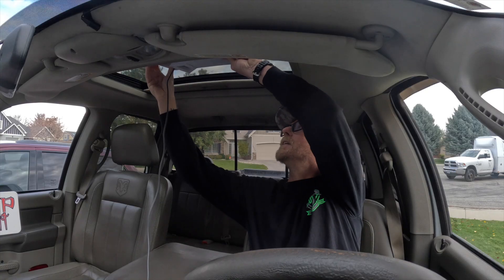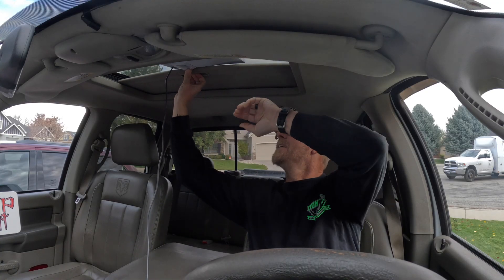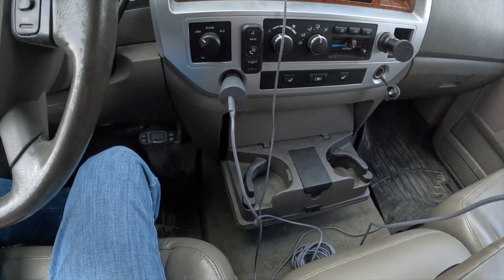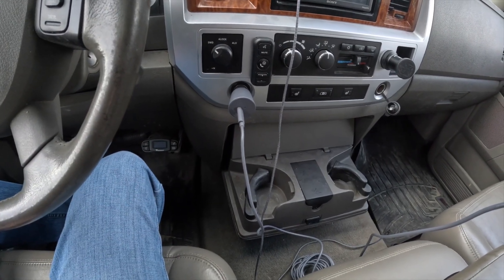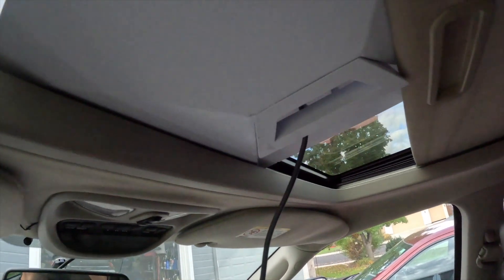Starlink Mini vs Gen 3 – Real-World Test & Honest Review! Is the Mini the Ultimate Upgrade?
Should you buy the Starlink Mini if you already own the Starlink Gen 3 (Standard/Kickstand) system for your RV, van, or mobile setup?
That’s the exact question I asked myself before investing in the new Starlink Mini  and after two full days of real-world testing, I finally have an answer.
In this video, I share my honest experience comparing the Starlink Mini vs Starlink Gen 3 in real-life conditions  from setup speed and portability to download/upload performance and power efficiency.

As someone who works remotely from an RV, my Gen 3 dish has been flawless for years — streaming, video calls, and working in the middle of nowhere. But when Starlink announced the Mini, promising lighter weight, built-in Wi-Fi, and more flexibility, I had to know if it was truly worth the upgrade.

I tested the Starlink Mini across multiple setups — in my pickup, Jeep, and side-by-side — to see how it performs on the move and in the most remote areas. The results? Surprisingly impressive. Whether you’re camping off-grid, traveling cross-country, or working remotely, this review will help you decide if the Starlink Mini is the right fit for you.

 In This Video You’ll See:

00:00 – Real World Starlink Mini Test Setup
00:00:49 – Why This Video Is Different
00:01:24 – Working from Home with Gen 3 Starlink
00:01:56 – Why I Bought the Starlink Mini
00:02:24 – Purpose & Research Behind This Video
00:02:57 – Easy Setup Process
00:04:14 – Naming It “Malibu Mini”
00:04:40 – First Test: Pickup Truck Setup
00:05:58 – Speed & Real Work Test Results
00:08:13 – Second Test: Milwaukee Battery Adapter
00:09:42 – Battery Life Results
00:10:27 – Next Test: Side-by-Side Vehicle
00:11:01 – Using Starlink Mini Across Multiple Rigs
00:11:34 – Accessories & Mounts Overview
00:12:37 – Veraritoss Vans Mount Details
00:13:39 – Extra Accessories & Impressions
00:14:12 – Is Starlink Mini Worth It?
00:14:49 – How It Fits My Lifestyle
00:15:24 – Final Thoughts & Sign-Off

✅ Starlink Mini setup and installation process
✅ Real-world speed test results (download/upload)
✅ Portability and power options (12V, battery, and vehicle mounts)
✅ Comparison between Starlink Mini vs Gen 3 for RVers
✅ Best accessories and mounts for off-grid Starlink use
✅ Honest review from a full-time RVer who depends on Starlink daily

 Products & Accessories Mentioned:

Starlink Mini Kit – [Official Website]

Veraritoss Vans Magnetic Mount

Milwaukee M18 Battery Adapter

12V Vehicle Power Cable

💬 Have you tried the Starlink Mini yet?